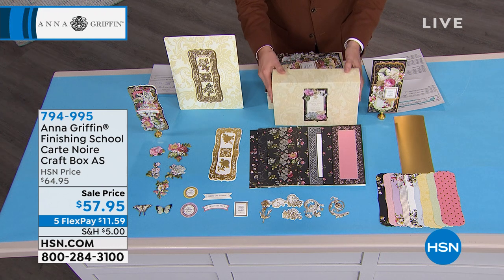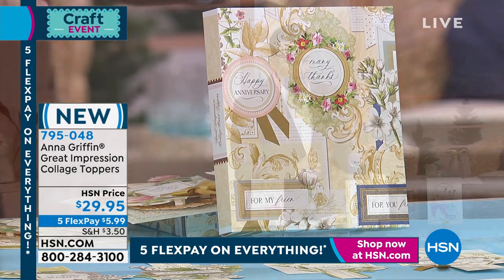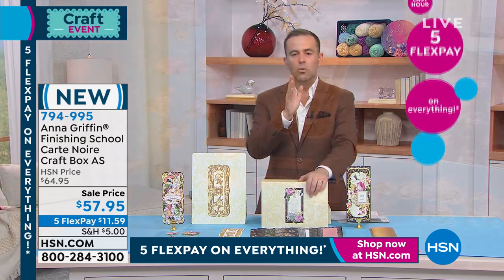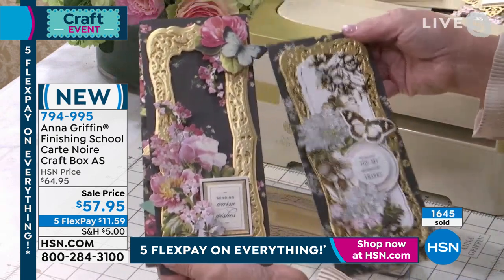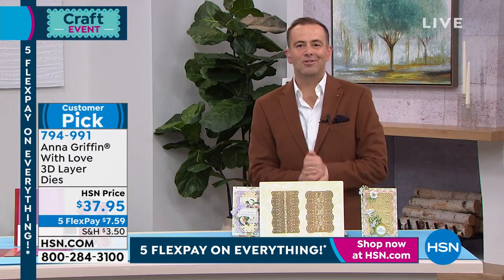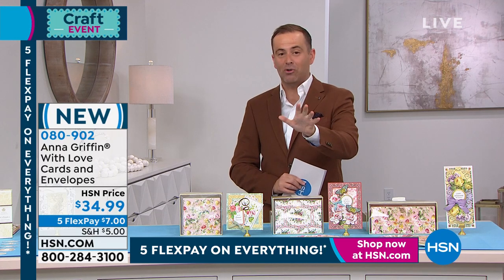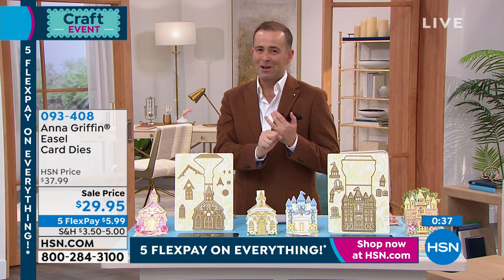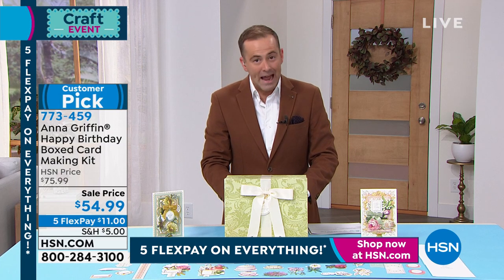HSN | Anna Griffin Elegant Paper Crafting - 12th Anniversary 01.17.2022 - 11 PM